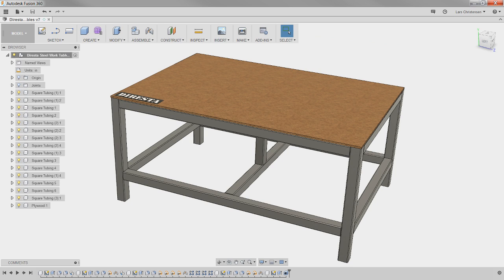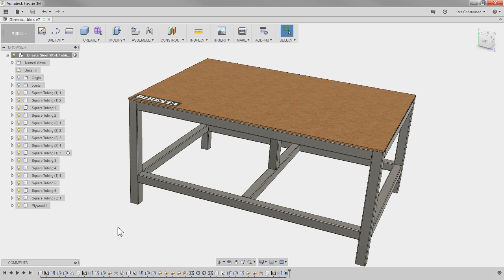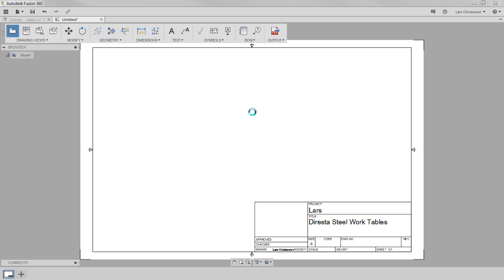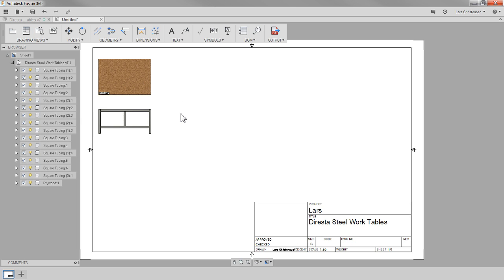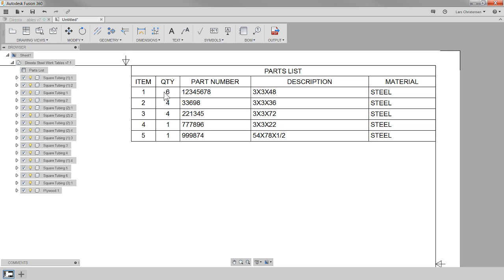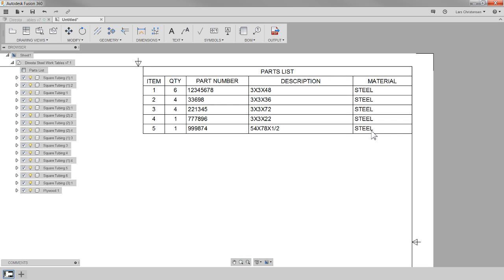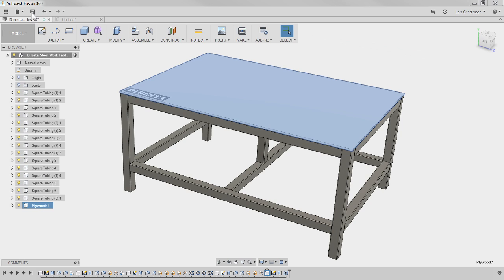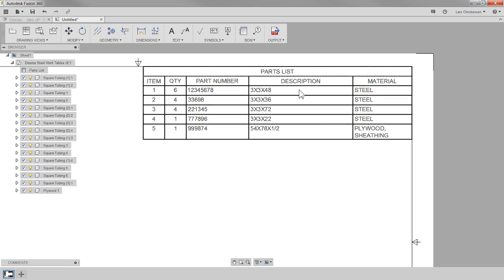Fusion 360 - How To Create a Part List (Diresta Table) —Your Comments & Questions — LarsLive 17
Live Stream — How can You Create a Part List in Fusion 360? (Also, copied Jimmy Diresta's Shop Table- Hopefully, he doesn't get mad). This is Fusion 360 AND we will chat about your comments and questions.